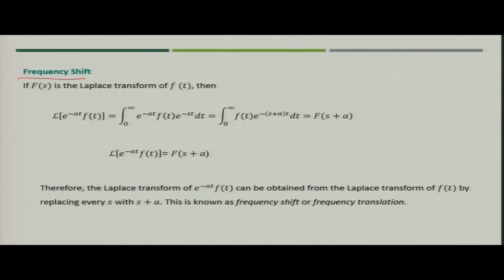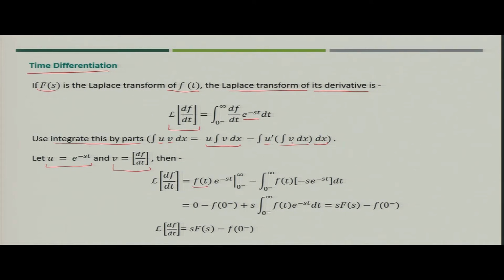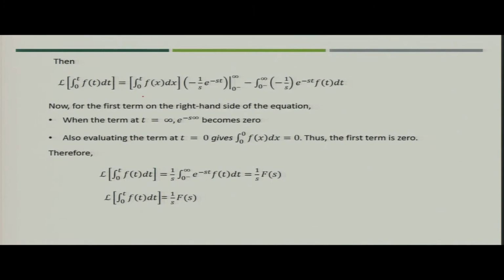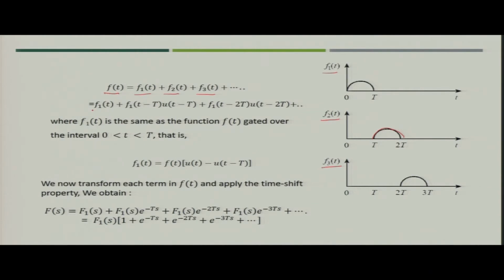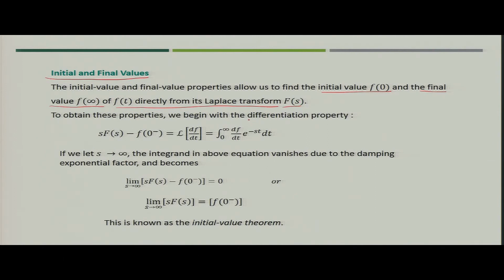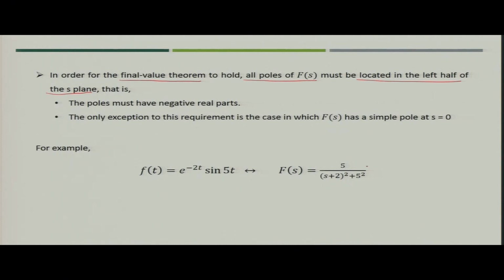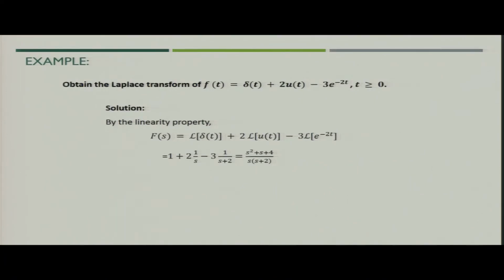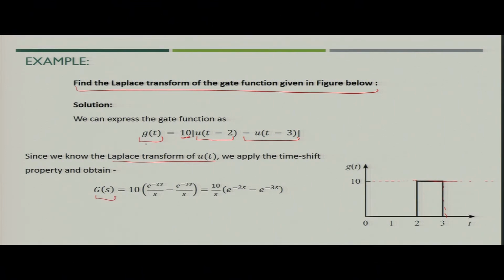noc19-ee36-lec29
To access the translated content:
1. The translated content of this course is available in regional languages.
 2. Regional language subtitles available for this course
 To watch the subtitles in regional languages:
 1. Click on the lecture under Course Details.
 2. Play the video.
 3. Now click on the Settings icon and a list of features will display
 4. From that select the option Subtitles/CC.
 5. Now select the Language from the available languages to read the subtitle in the regional language.